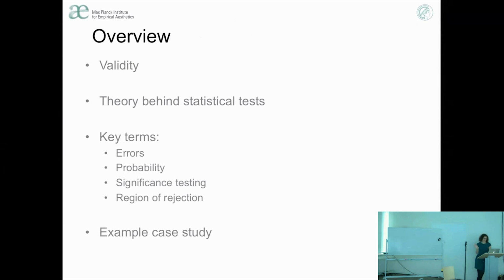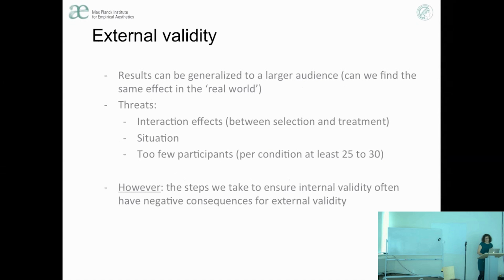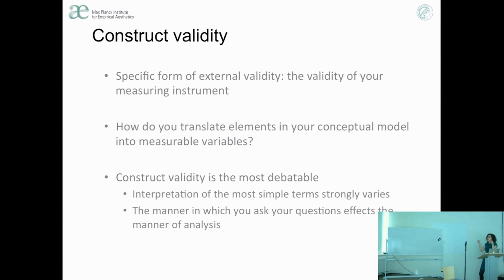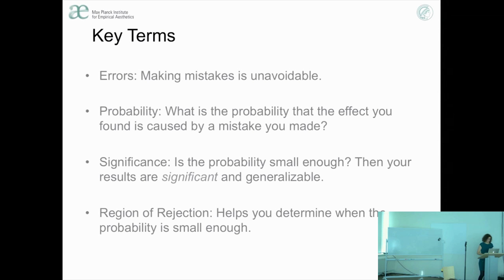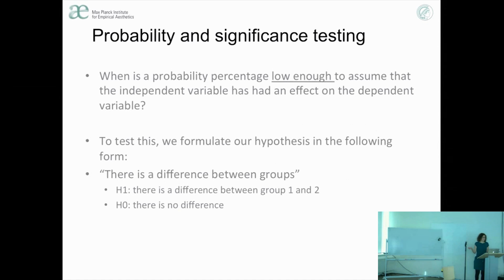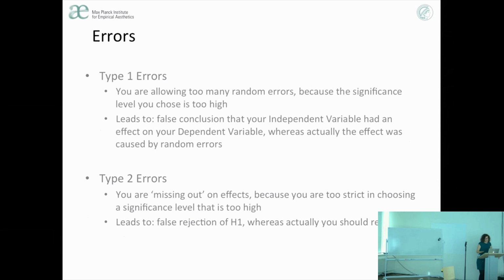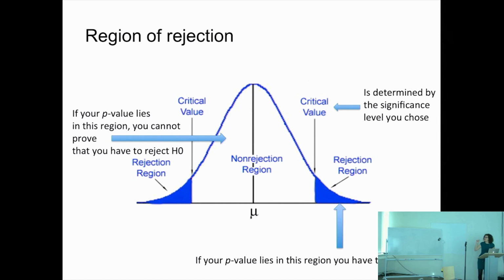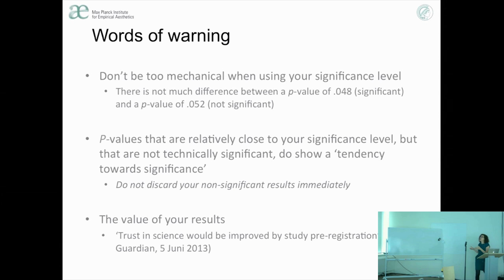IGEL:E Read Training School 2016 Lecture on Fundamentals of statistics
This lecture was part of the September 2016 IGEL/E-Read Training School "Empirical Methods for Humanities Scholars organised at the Max Planck Institute for Empirical Aesthetics in Frankfurt am Main, Germany. This Training School was intended to teach scholars from the Humanities the basics of Empirical methodologies that can be applied to the study of literature and literature reception.